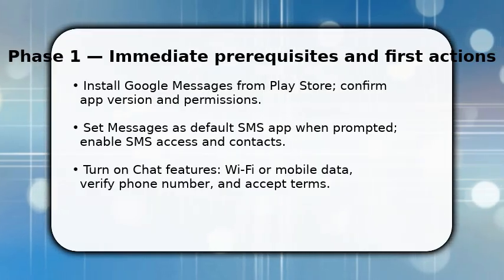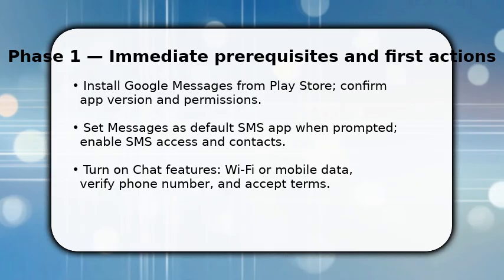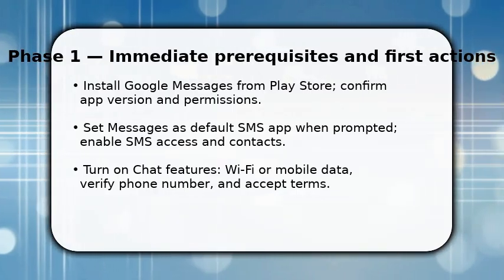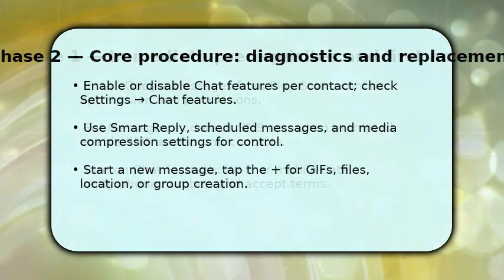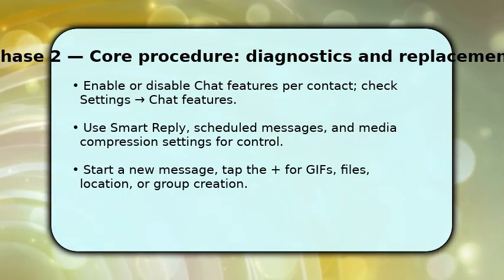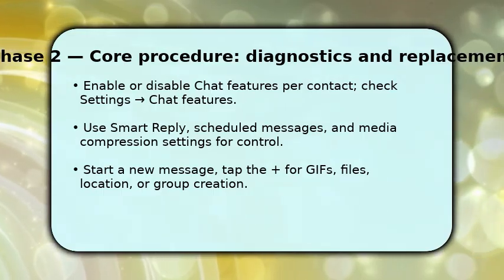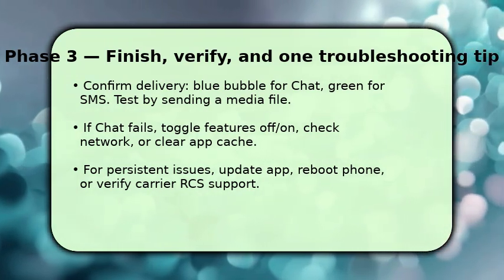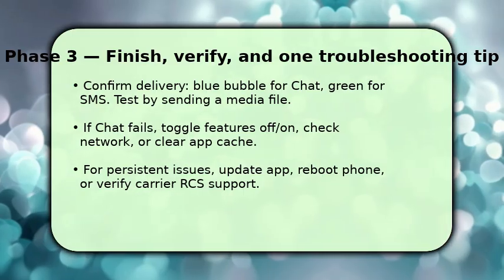How to Use Messages by Google - Easy Guide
How to Use Messages by Google - Easy Guide | 🔒 Surfshark VPN Deal — Stay private and secure. $1.99/mo + 3 Months Free ▸

Discover the simplicity of using Google Messages on your device. This video serves as a comprehensive guide, walking you through each step to set up and start conversations with ease.

Google Messages, setup instructions, start conversation, mobile app, communication tool, easy use, Gmail integration, texting on Google, Messaging apps guide, device compatibility, quick tutorial